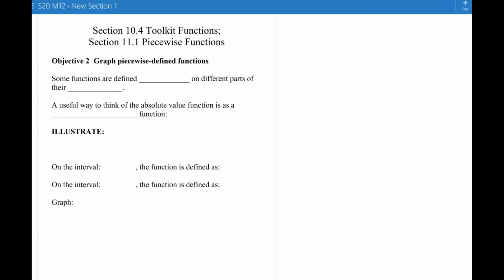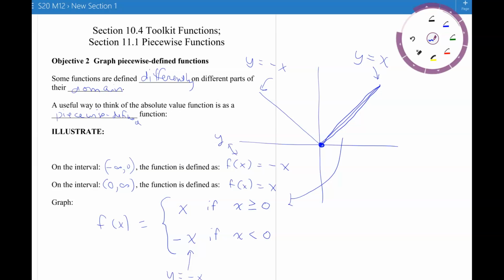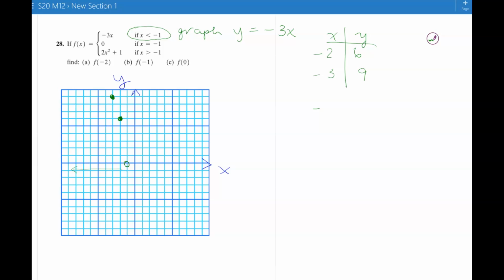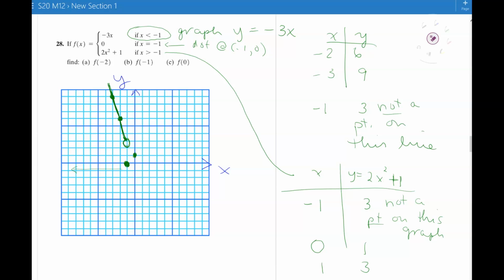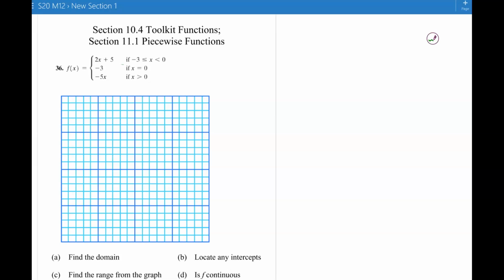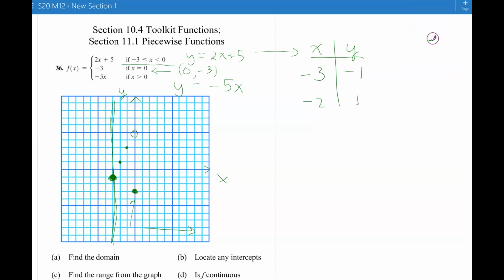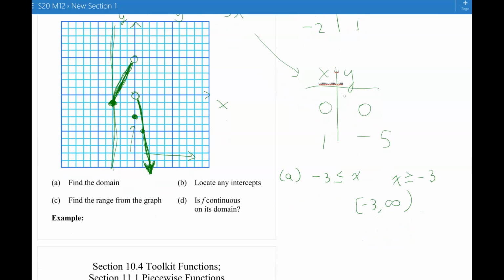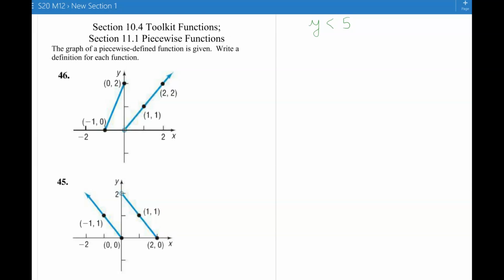S10 M12 Section 11 1A